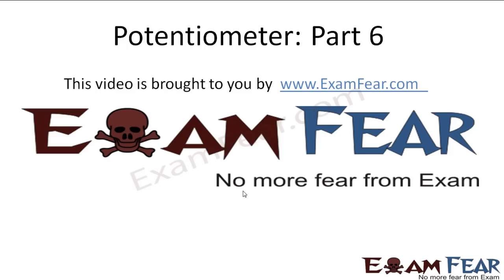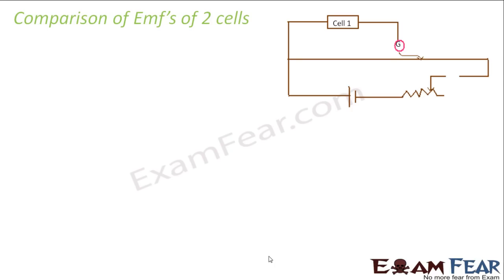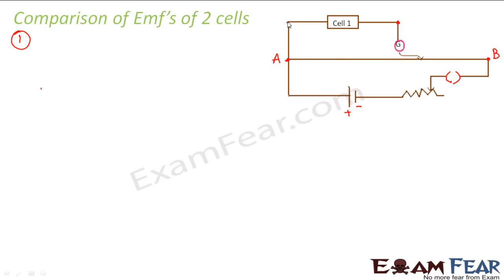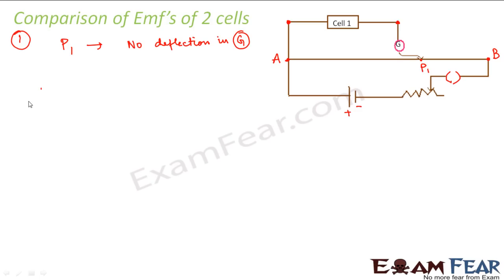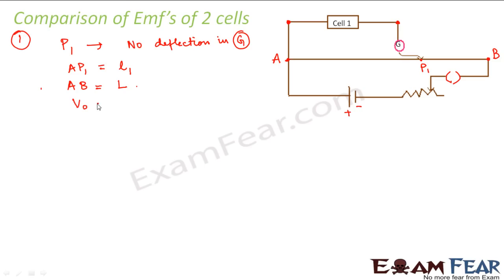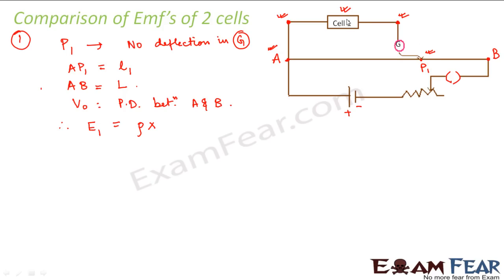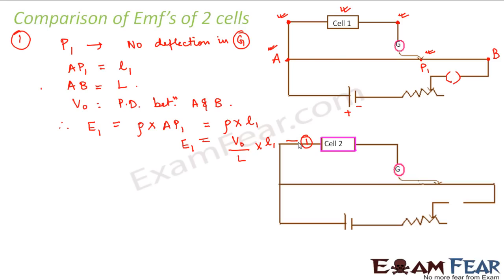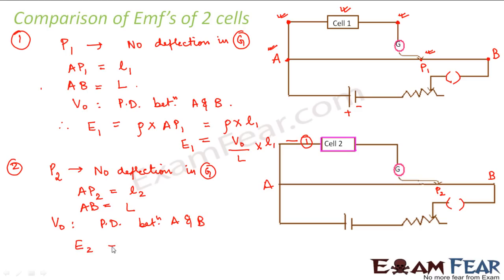Potentiometer physics class 12 part 6